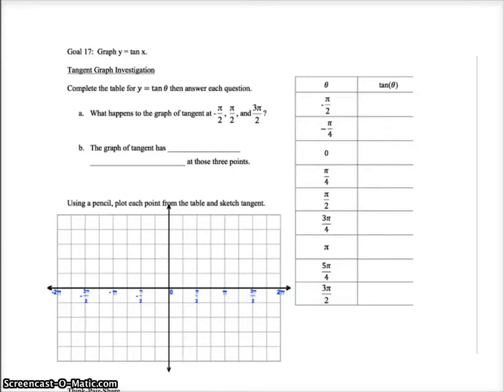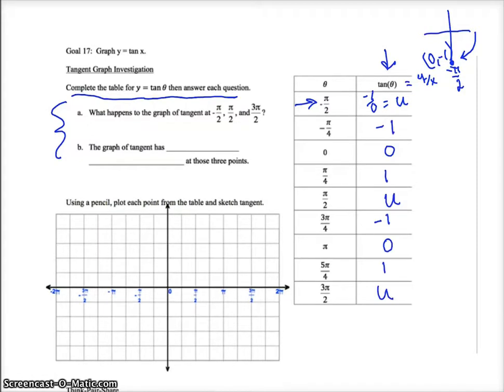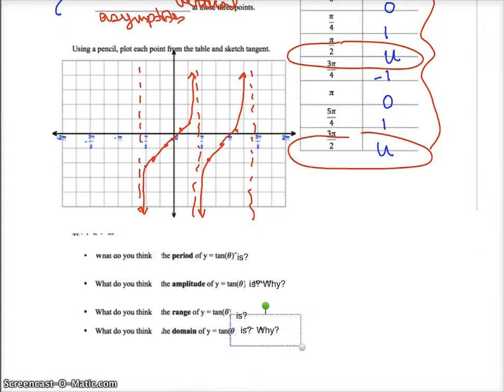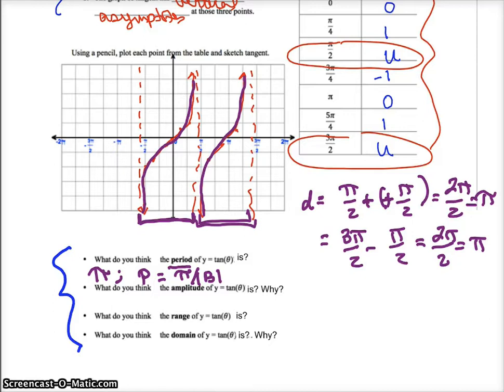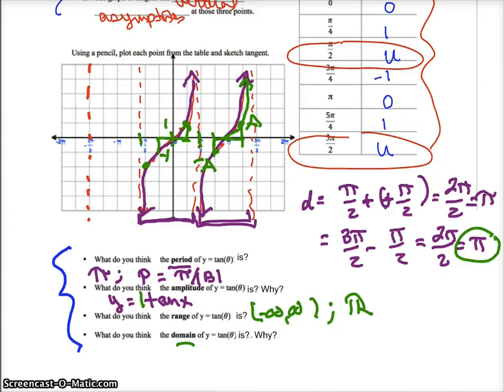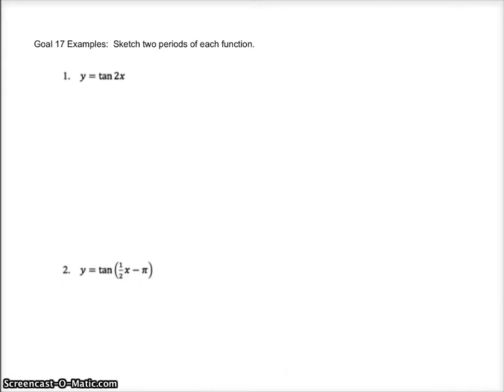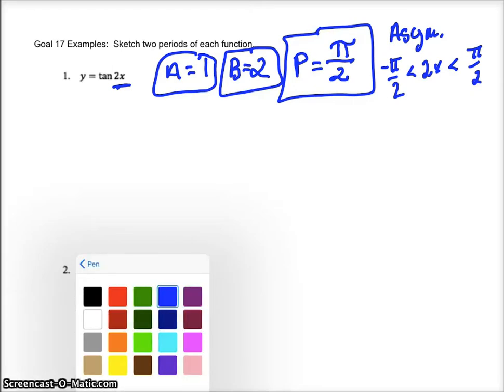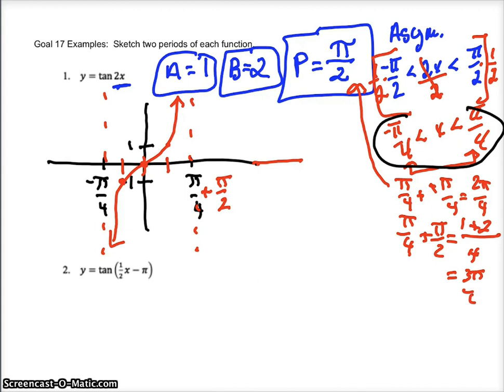ch4g17tan notes ex 1 screencast